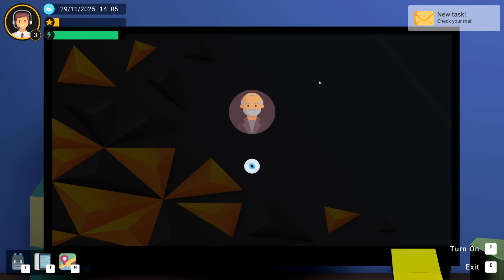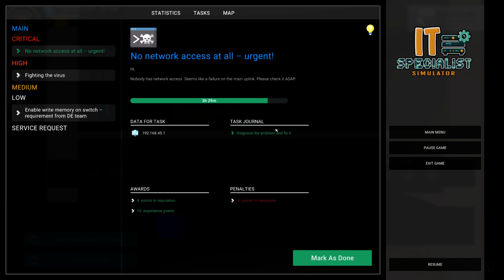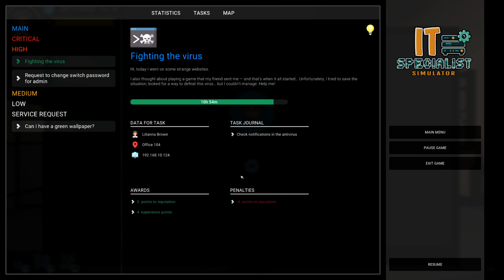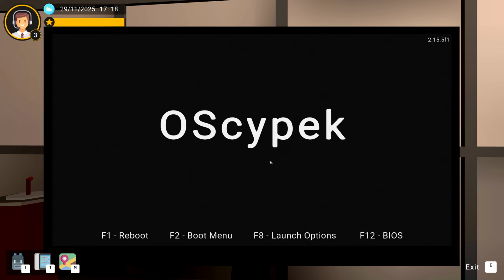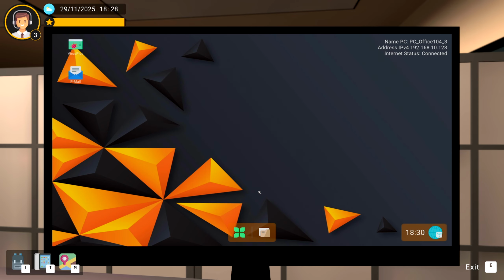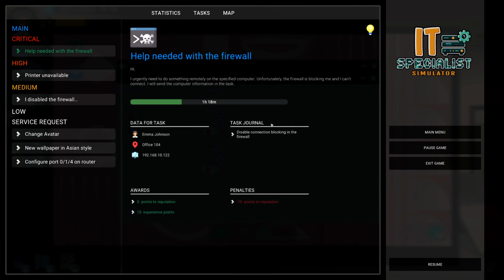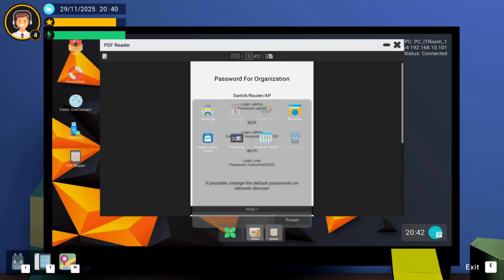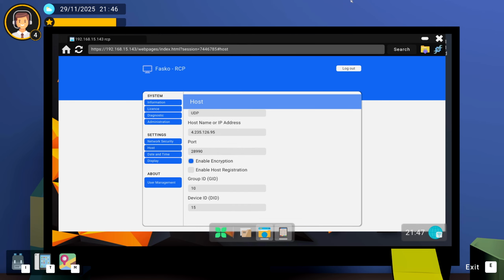Firewall, Boot issues and Router Restarts in IT Specialist Simulator ~ Episode 3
Steam says:"IT Specialist Simulator demo puts you in the shoes of an IT pro. Fix computers, networks, and printers, manage daily tasks, and climb the tech career ladder—one click at a time!"